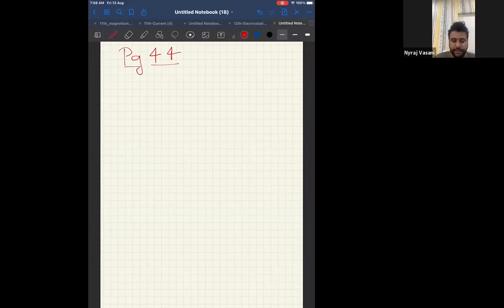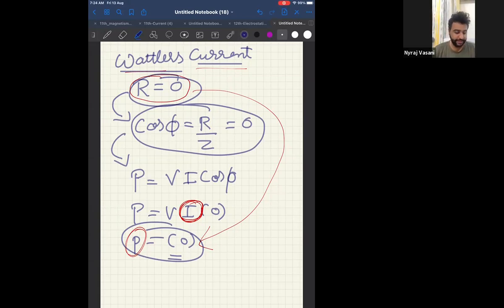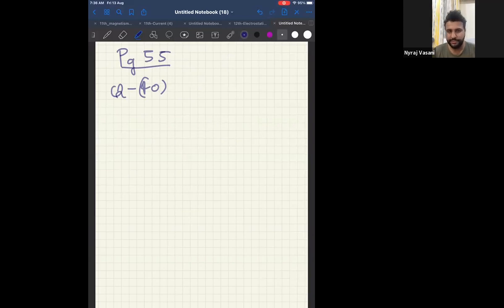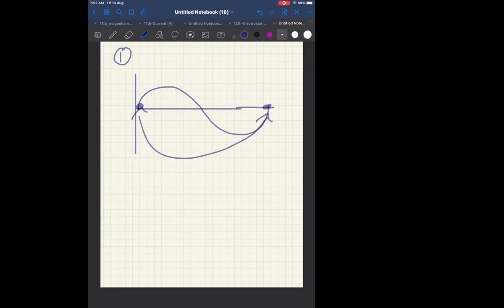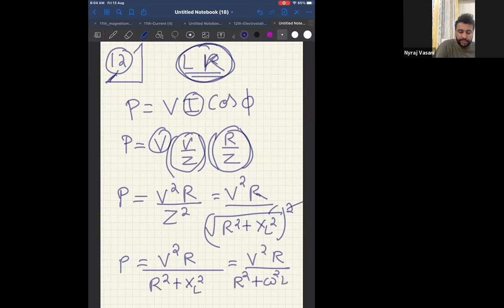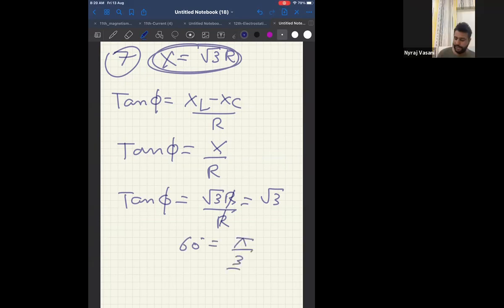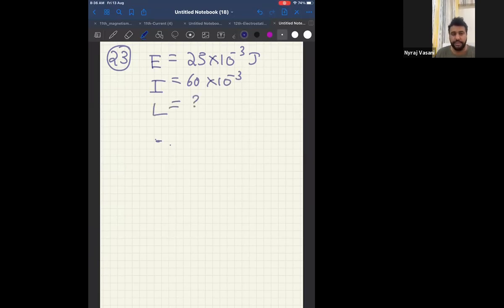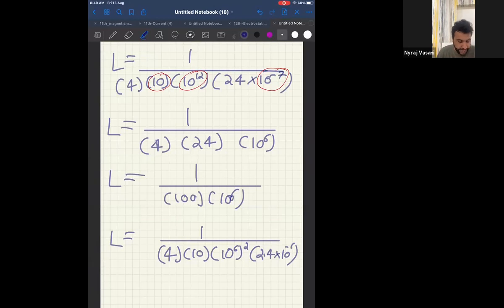L-4 | AC CIRCUIT | NEET-XII | PHYSICS NCERT | PROF. NYRAJ VASANI | CATCH25